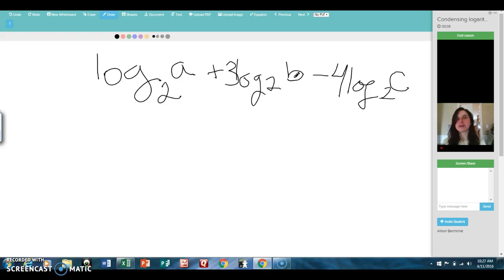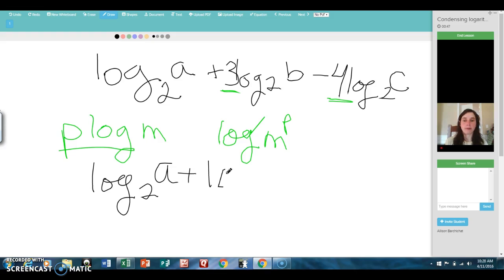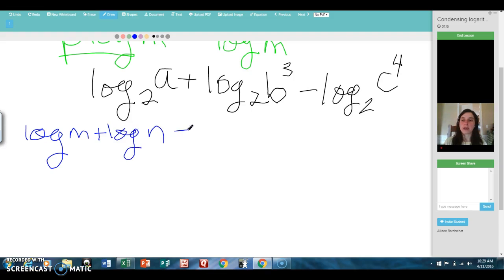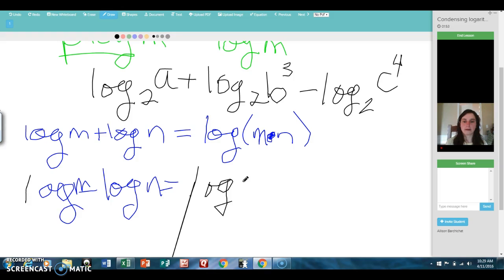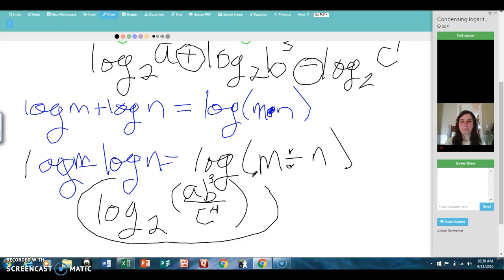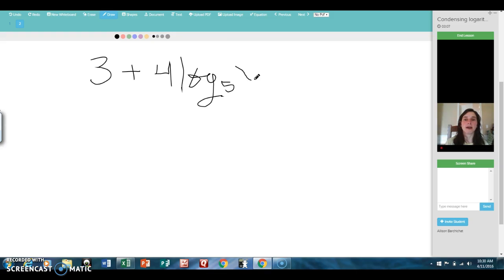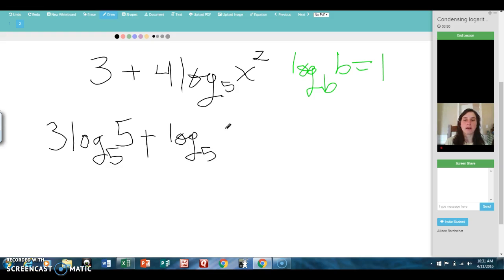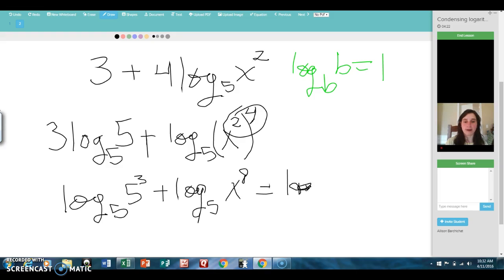Condensing Log Expressions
Use the properties of log to condense a logarithmic expressions